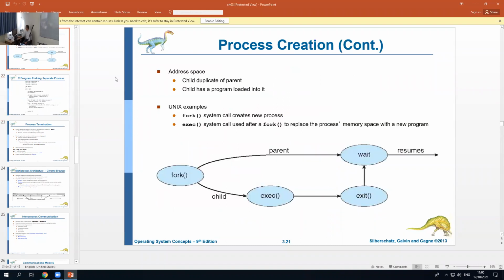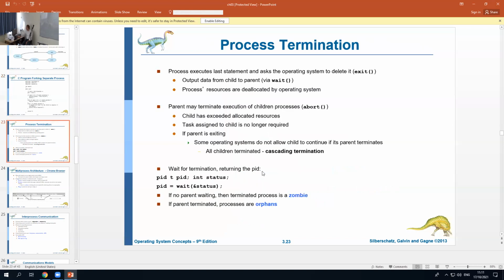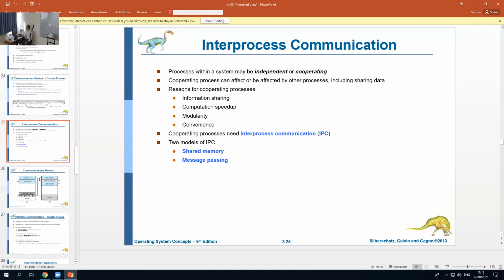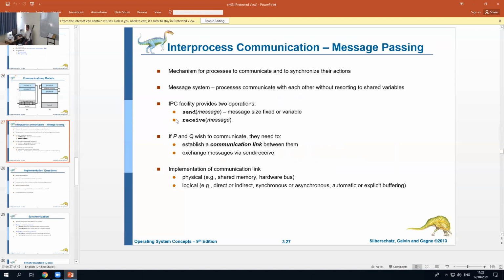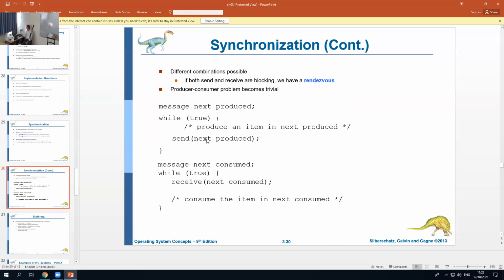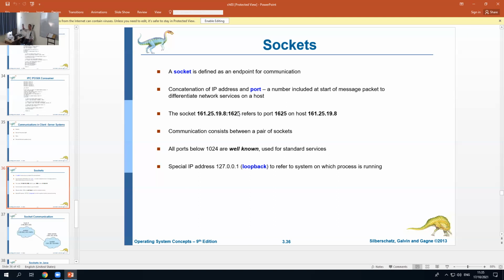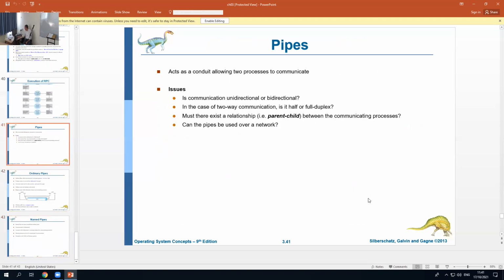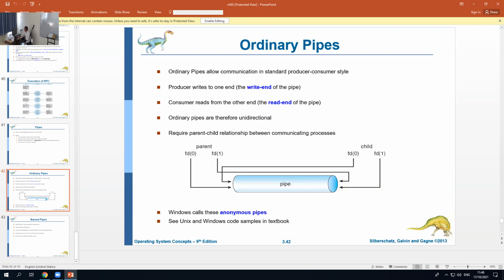Operating Systems Lecture 3 part 3